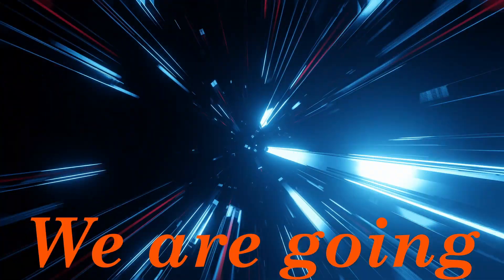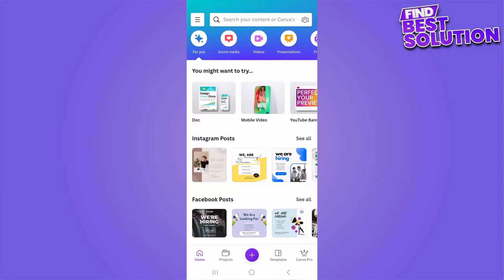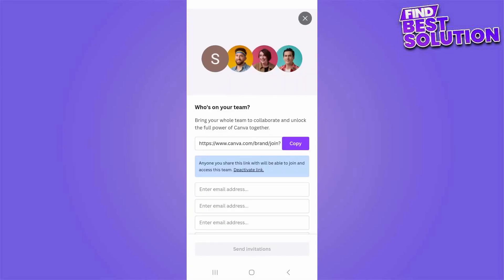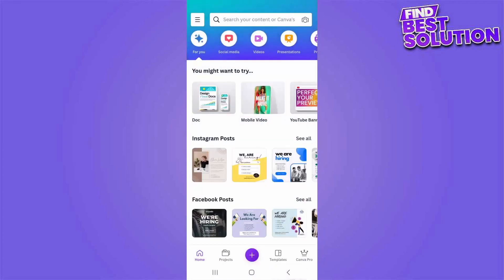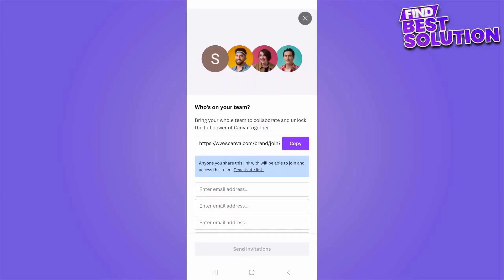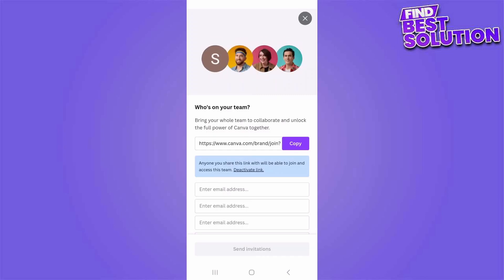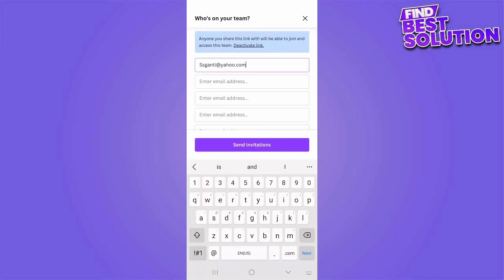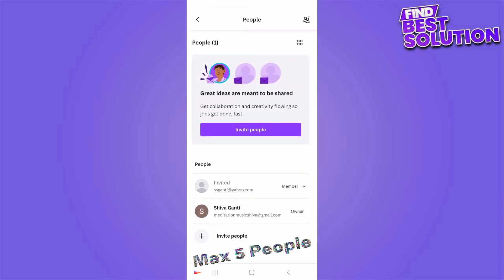How To Add Team Members In Canva On Mobile Phone (2024)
In this tutorial, we'll show you how to easily add team members in Canva on your mobile phone. Collaborating with others on design projects has never been easier, thanks to Canva's intuitive mobile app.

Learn how to streamline your team's design workflow and enhance your creative collaboration with Canva's team features, right from the convenience of your mobile device.

In this step-by-step guide, we'll walk you through the process of adding team members to your Canva account, allowing you to seamlessly collaborate on designs, share assets, and work together efficiently.

🔴 Follow along as we cover the following:

1️⃣ Adding team members to your Canva account via email invitations.